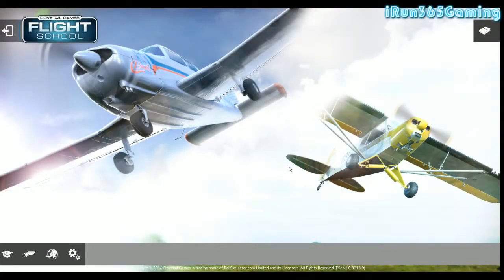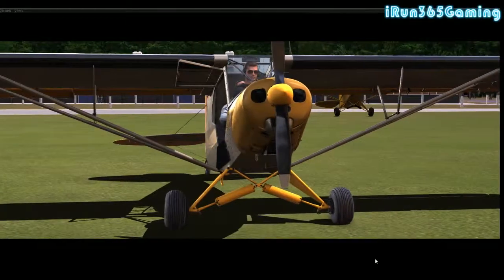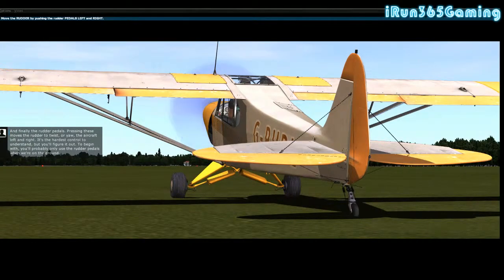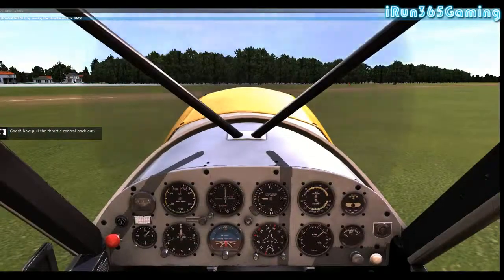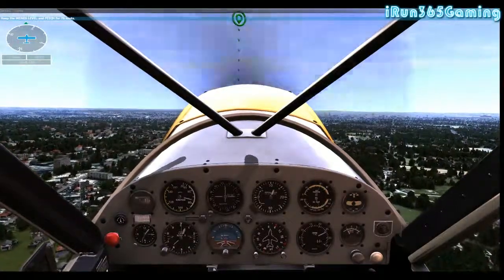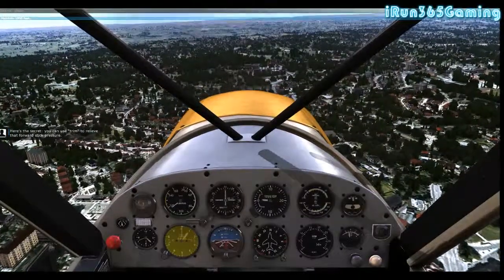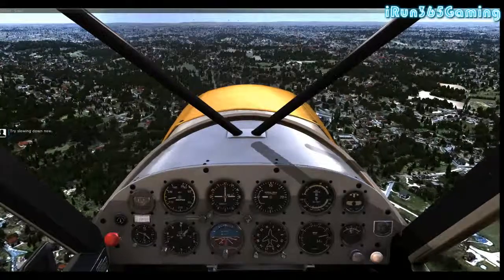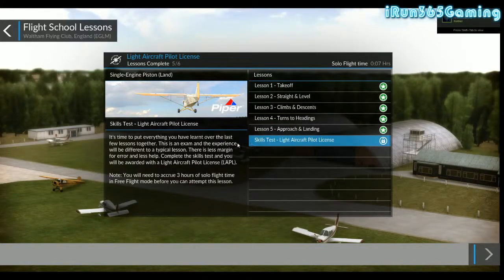Flight School | Flight Tutorials 1 & 2 | White Waltham Airfield | Dovetail Games | PC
Unleash the pilot within with Dovetail Games Flight School! Flight School, from acclaimed simulation software studio Dovetail Games, puts you straight into the cockpit with compelling, interactive missions and challenges that will get you flying like a veteran in no time.

As always, leaving a like on the video if you enjoyed it helps a ton!

Proud to be partnered with Freedom!. You too can partner with Freedom!